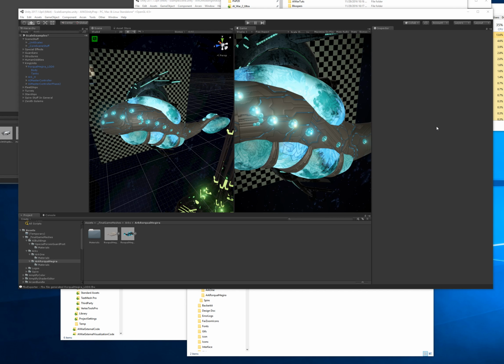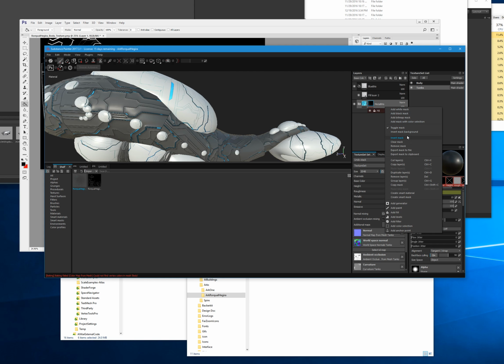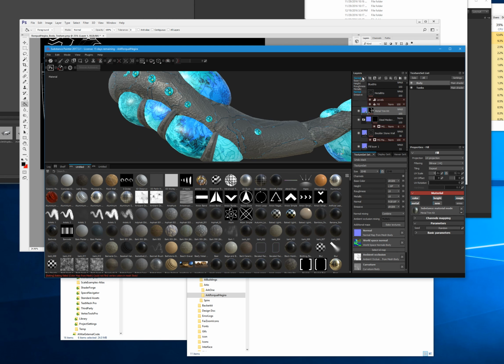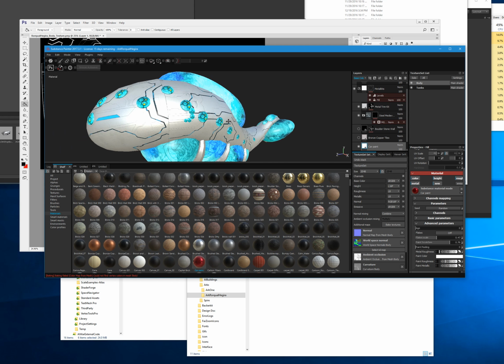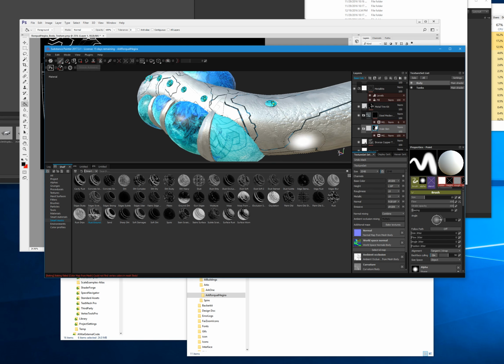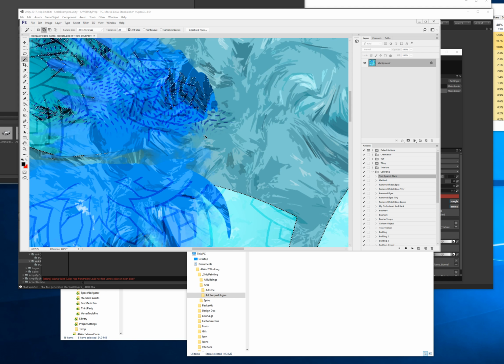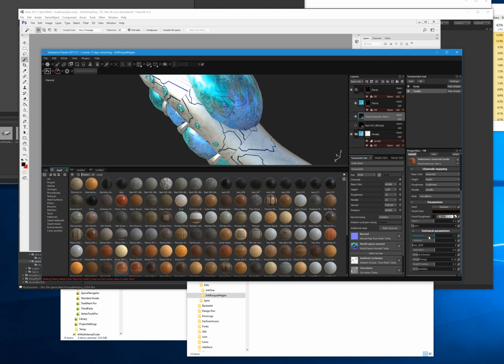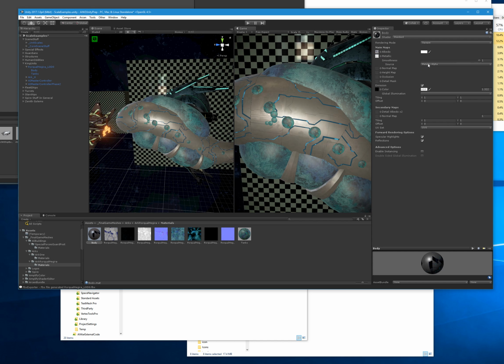AI War 2: "Rorqual Hegira" Ark Painting, Part 2 - Actual Painting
This is the first of the 11 custom Arks that kickstarter backers commissioned for the game.  This will be one of the Arks that anyone who plays the game gets to choose between.

This Ark, dubbed the "Rorqual Hegira", was the vessel for the cetacean flight from Sol.  I can't say any of those words. ;)

Anyway, this goes through the process of actually doing the painting to make the cel-shaded baseline turn into a PBR (Physically Based Rendering) style.  Basically what that means is taking something that looks intentionally cartoony and adding on a layer of processing that makes it react to light more like real materials do.

As part of that I also wind up adding various procedural details, naturally, as Substance Painter is really excellent for that sort of thing.  All those little scratches and splotches and so forth that humans just aren't meant to paint by hand with any speed or lack of repetition.

This video took way longer than I expected, mainly because my first idea for how to handle the metal body didn't work out (I had feared from the start it might not, but it was a fun one to try), and because handling the "glass with something down inside it" is an inherently super-tricky request, and something I wanted to do justice to rather than just slapping an emissive glow on it and calling it good.  I'm quite happy with how the result came out, although we'll see what the backer thinks once he sees this video.

Chris